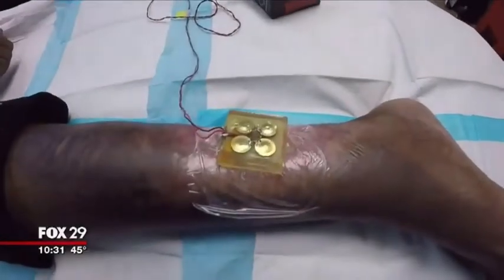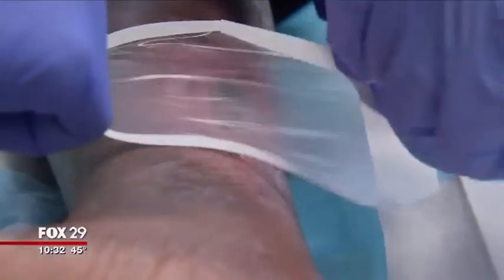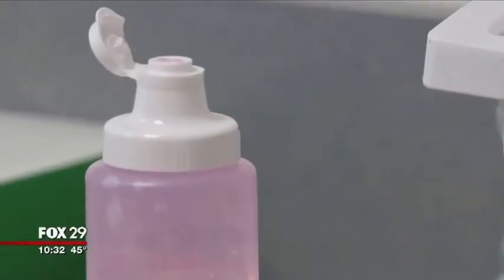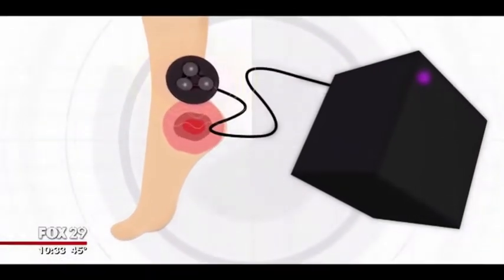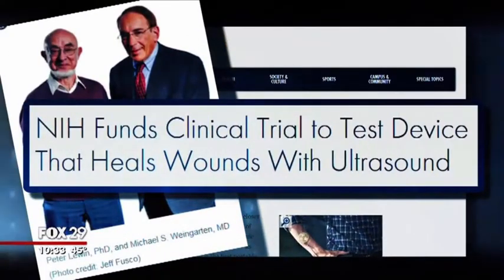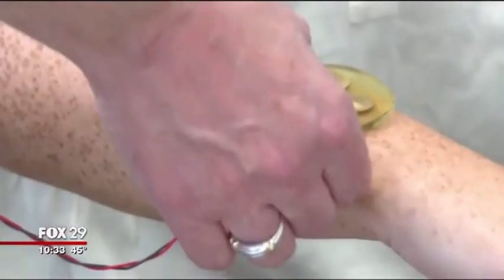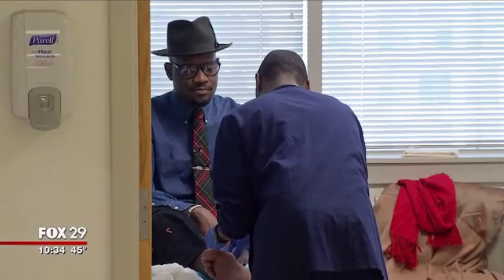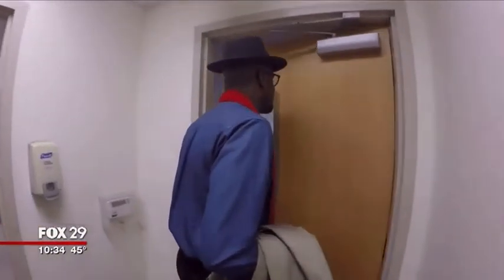New hope for healing chronic wounds (FOX 29)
Michael S. Weingarten, MD, a professor in the College of Medicine and medical director of the Comprehensive Wound Healing Program, and Rose Ann DiMaria-Ghalili, PhD, an associate professor in the College of Nursing and Health Professions, were interviewed in a Jan. 18 WTXF-TV (FOX-29) segment about an ultrasound device they are developing to speed the process of healing chronic wounds. The project is also led by Peter Lewin, PhD in the School of Biomedical Engineering, Science and Health Systems.